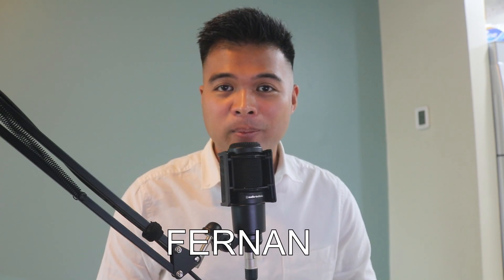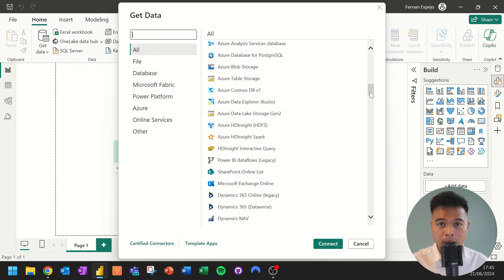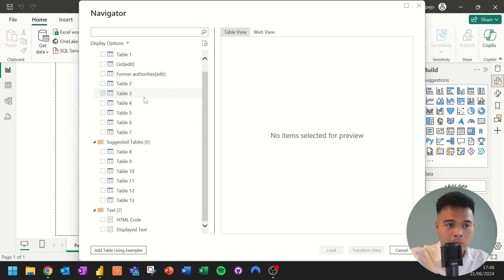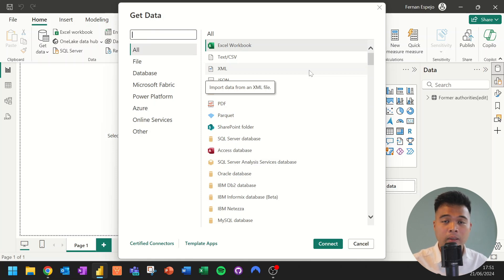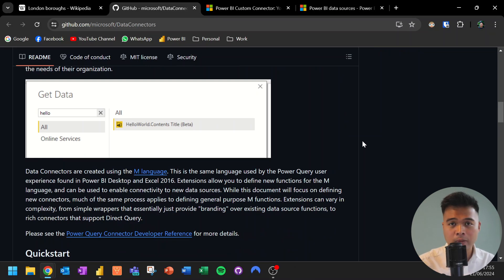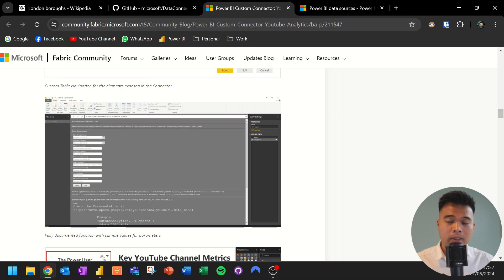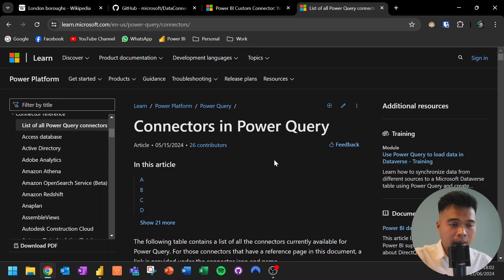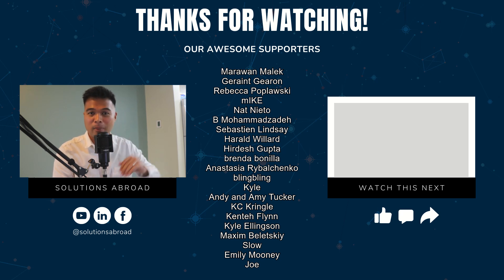ALL ABOUT DATA CONNECTORS and how to use them // Power Query Data Connectors Quick Guide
In this video were going to look at the Power Query Data Connectors available for various Microsoft Products, discuss what they are and how they work.

🕓 TIMESTAMPS
0:00 - Intro
00:37 - Basics
01:54 - Connecting to Web
05:02 - Custom connectors
07:19 - Gateways
09:35 - Connectors List